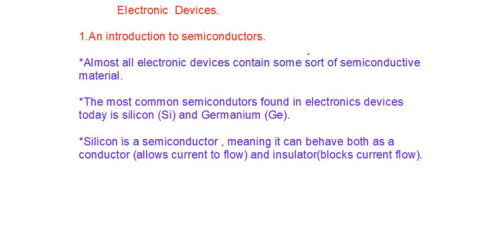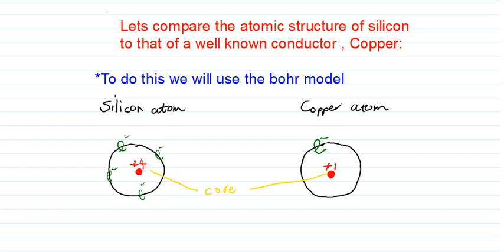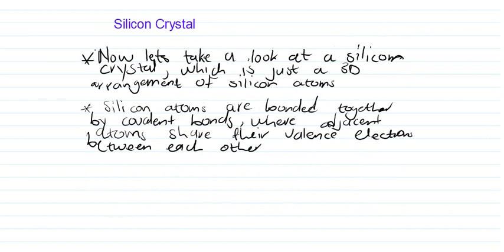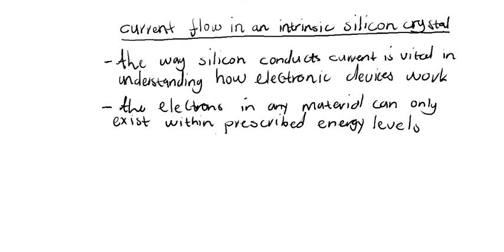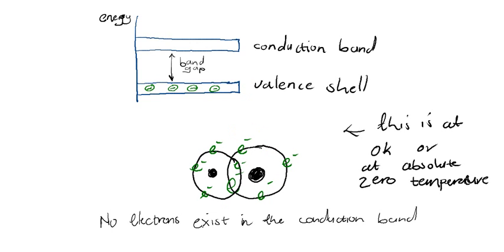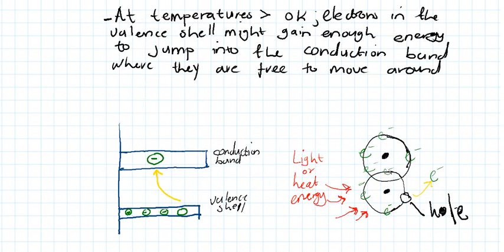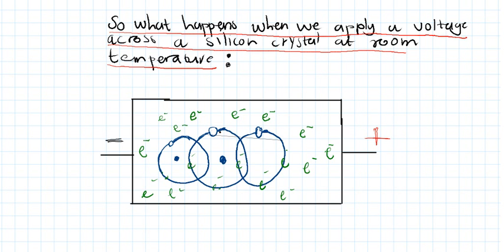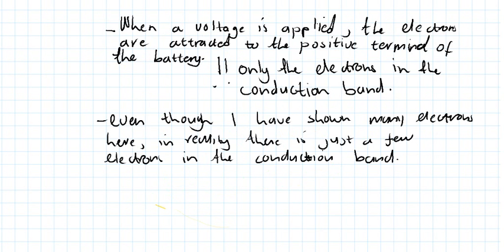Materials used in electronic devices(silicon)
This my first lesson in the many more I'll be making. Here I introduce you to the materials used to make electronic devices , mainly silicon. We also look at how silicon conducts current.